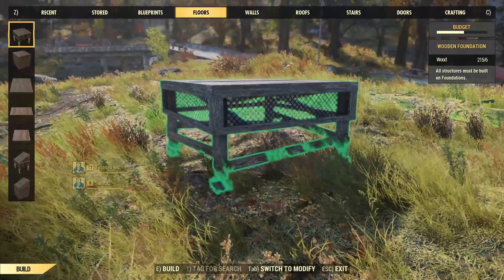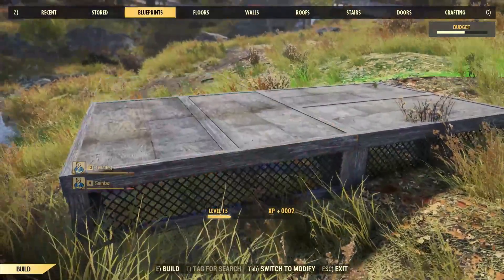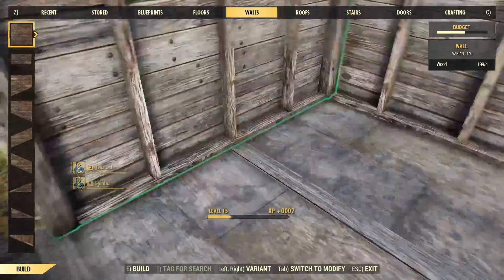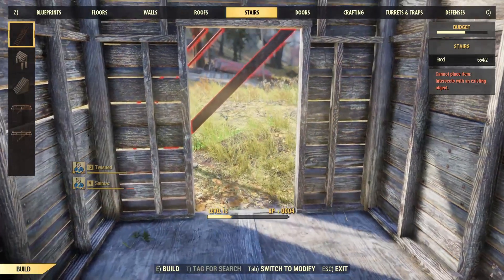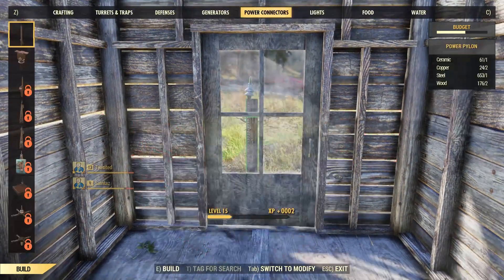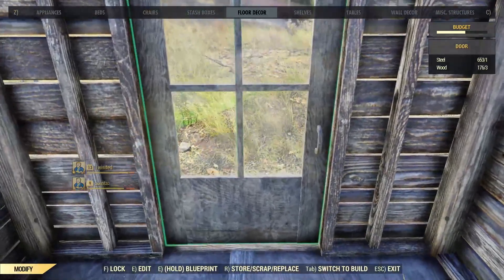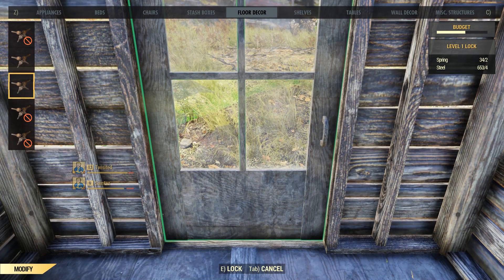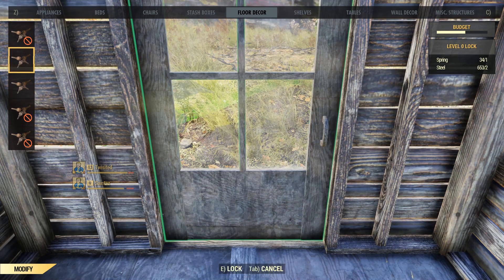FALLOUT 76 - How To Lock Doors In Fallout 76 Base Building (2018)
In this Fallout 76 tips and tricks video we look at how to lock doors in fallout base building 2018. Whilst wondering the wasteland I've noticed that a large percentage of people have left their bases unlocked, leaving them open to being spawn killed/grieved/raided. In this short video i go over how to add locks to doors, a brief overview of the different locks and how other players can pick them to get inside dependant on their lock picking skill level.

Computer Specs:

OS : Windows 10 Pro
Processor : Intel(R) Core(TM) i7-7740X CPU @ 4.30GHz
Power Supply : 650W Corsair VS650
Graphics Card : 6GB EVGA GTX1060 SC Gaming

fallout 76, fallout 76 base building, fallout 76 tips and tricks, fallout 76 base design, Fallout 76, fallout 76 the guardian angel, fallout 76 beta, fallout 76 beta time, how to get fallout 76 beta, fallout 76 beta xbox, fallout 76 best locations for loot, how to build bases fallout 76, fallout 76 beginners guide, fallout 76 guide, fallout 76 game play, fallout 76 gameplay, fallout 76 pc beta, fallout 76 starter tips, fallout 76 tutorial, fallout 76 xbox one,